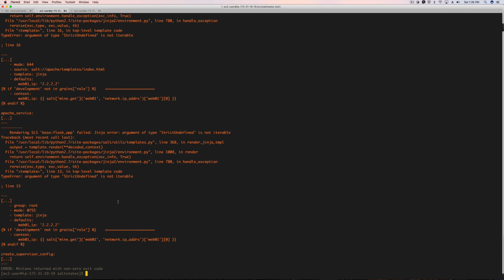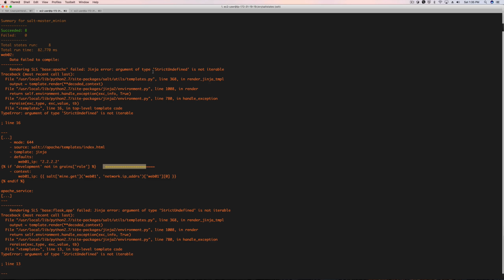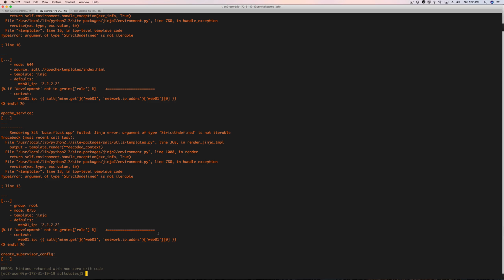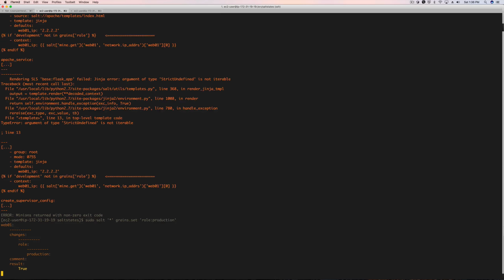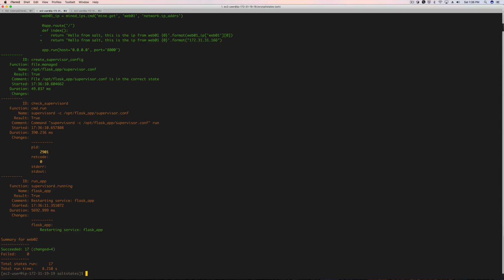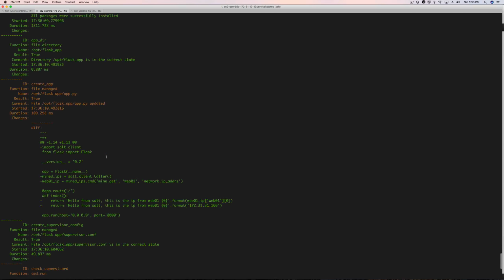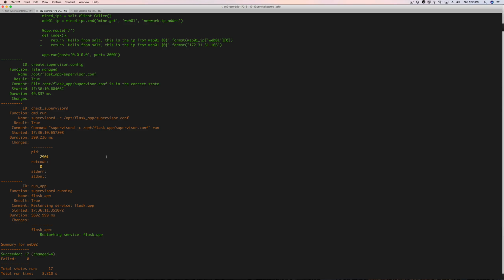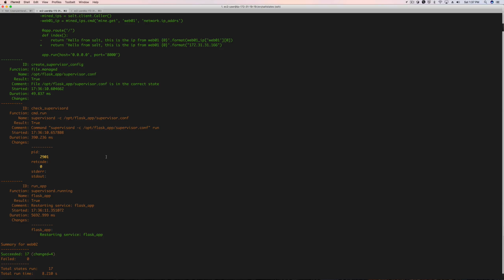Learning SaltStack - refactor mine for local testing (3 of 3)